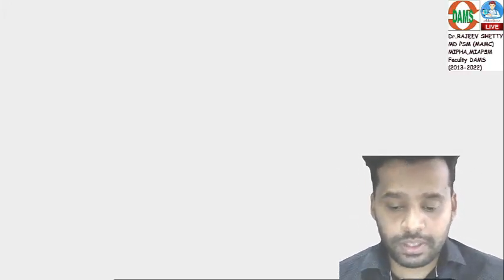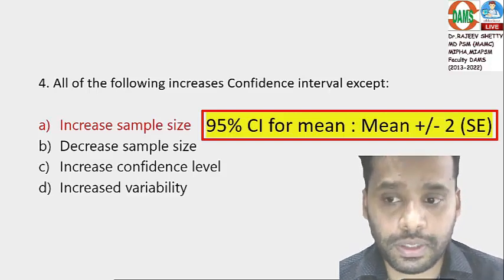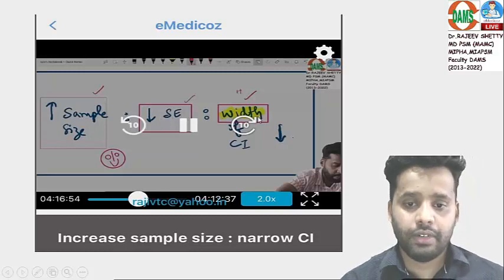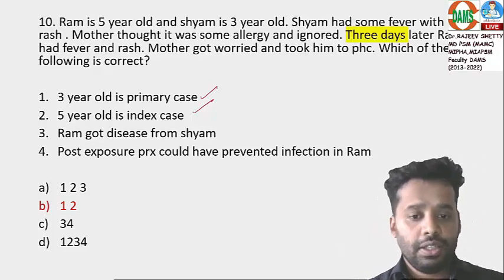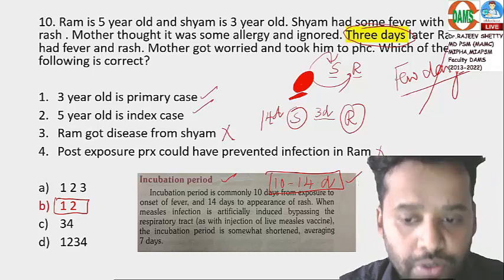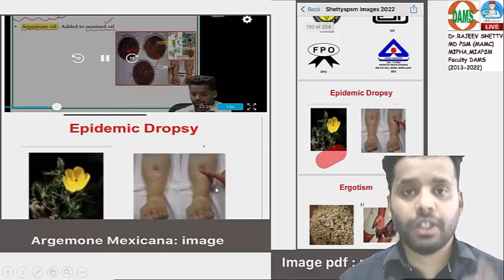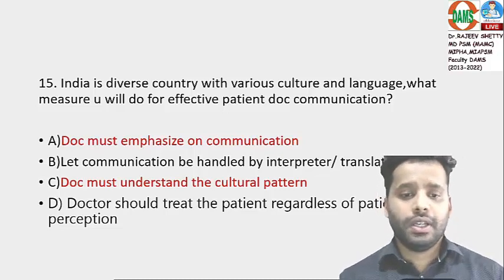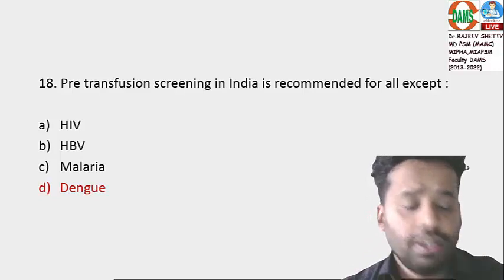INICET May 2022 Recall || PSM || Dr Rajeev Shetty